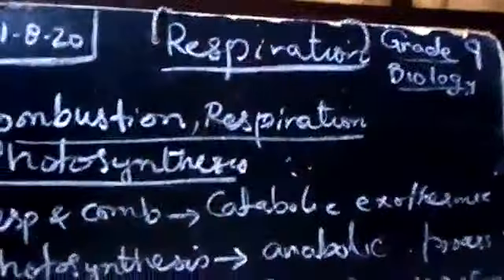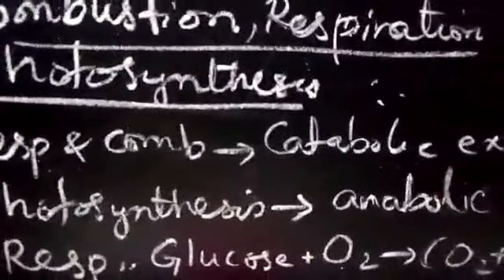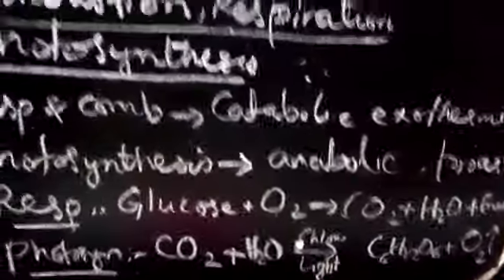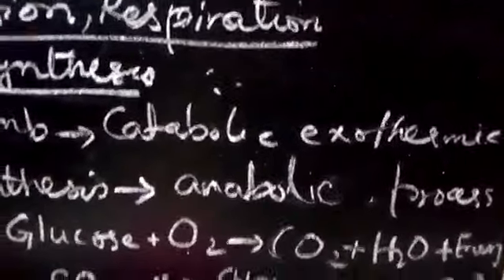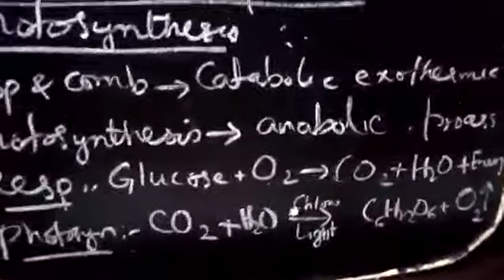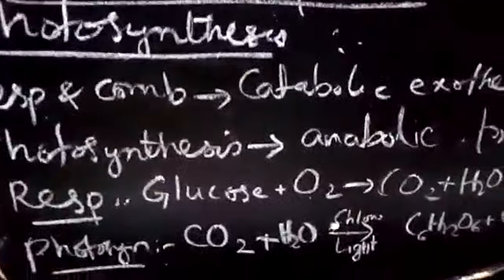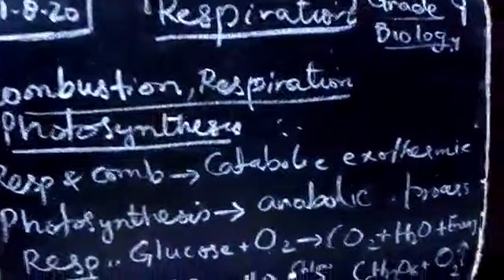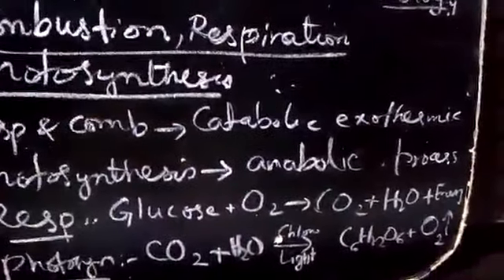Bio Class 9 Chp 10 Respiration Part 4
Video from Saeeda Arshad